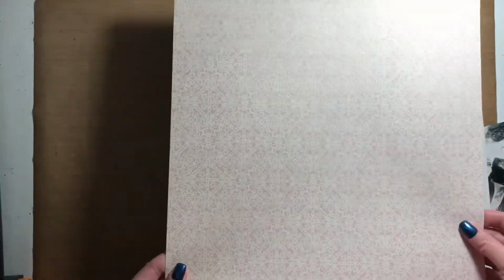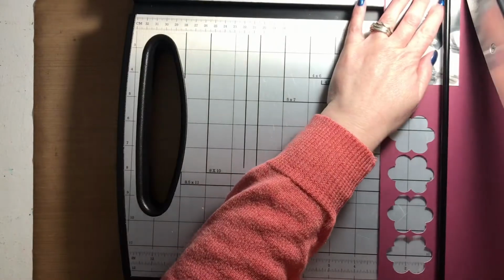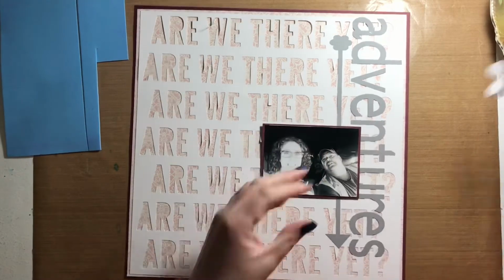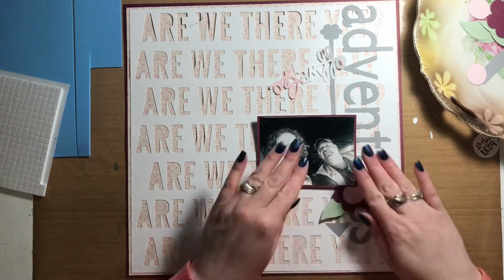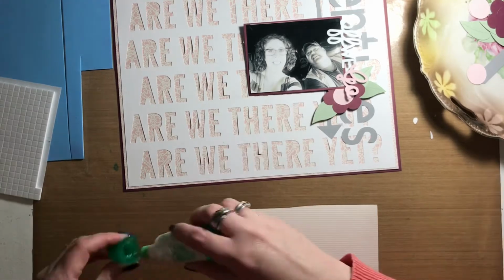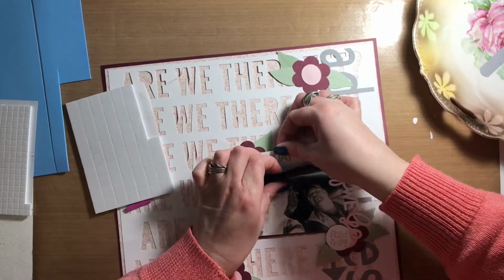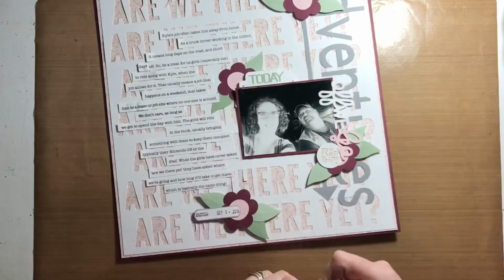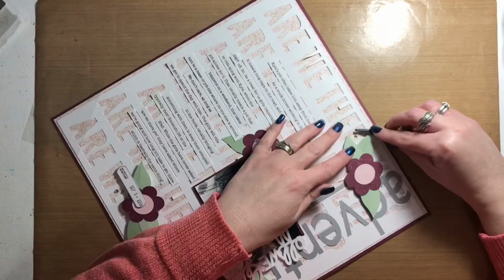Adventures | Cricut Project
I designed this layout in Cricut Design Space and cut it with my Cricut Explore. I used retired papers from Carta Bella and MME to mat behind some things, added some sparkle using Stickles and a clear shimmer brush, and lastly, added journaling by printing it and trimming it into strips.

You’re welcome to use this layout in your own crafting. Please tag me if you share your project to social media! Also, this is for personal use only. Not for sale.